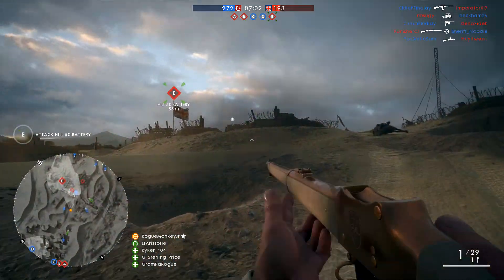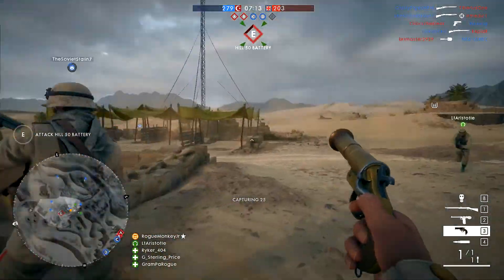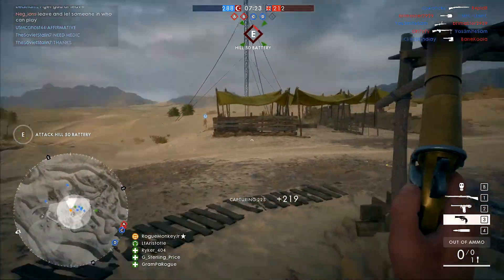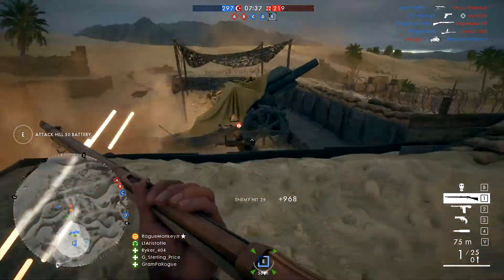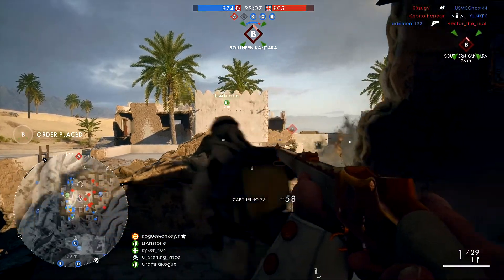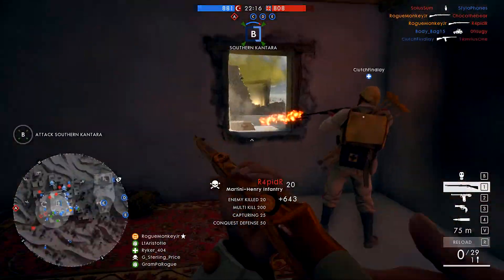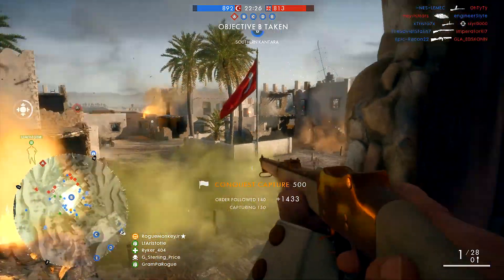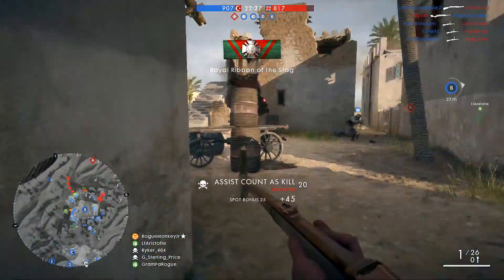MARTINI HENRY - BETTER THAN EVER - Battlefield 1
So as most of you know, the Martini Henry is one of my favorite weapons in Battlefield 1 for many reasons. Unfortunately in the December patch, it kind of got messed up. BUT NOW OMG they gave it some love and it is amazing. Enjoy!